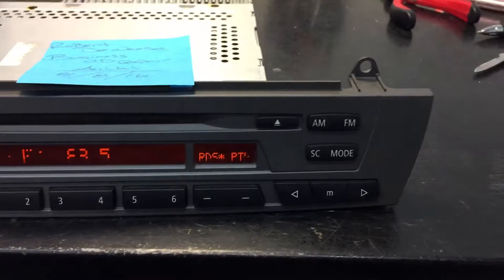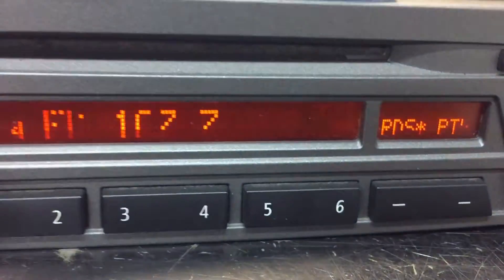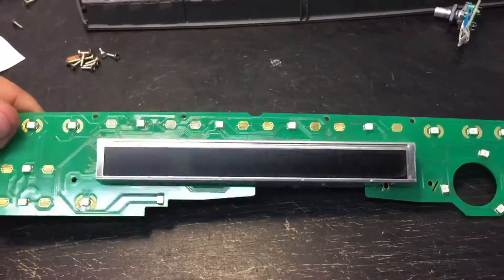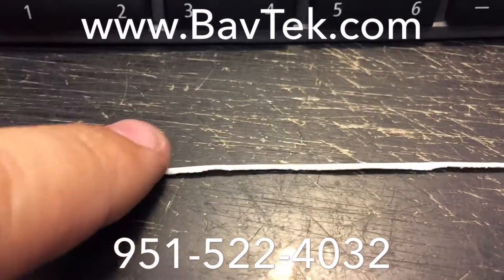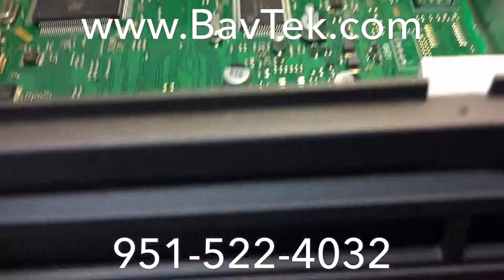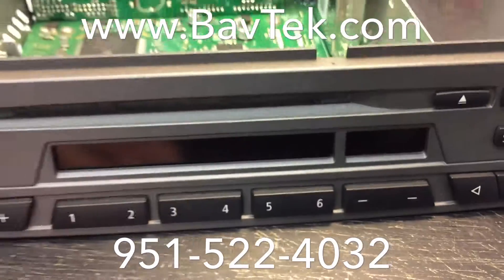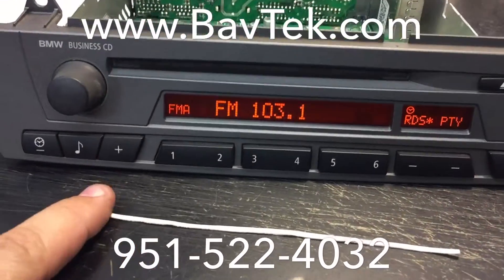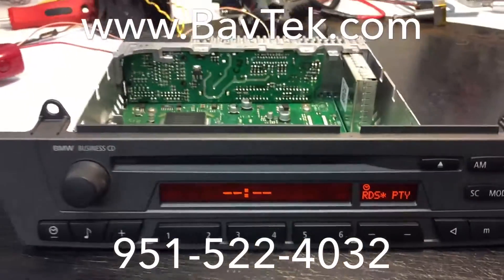E85 E83 X3 Z4 Radio LCD Pixel Repair 2003-2008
Here I show you how to fix the pixelation issue on a Z4 radio by increasing the bracket pressure so the contacts grab better. Please be careful tightening the bracket since if you crack the LCD you will need to buy a new radio.